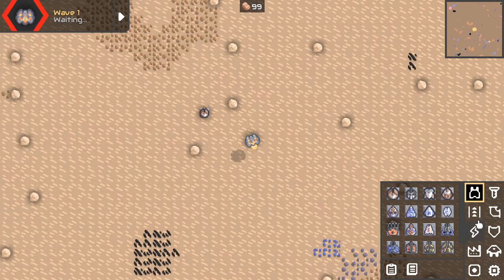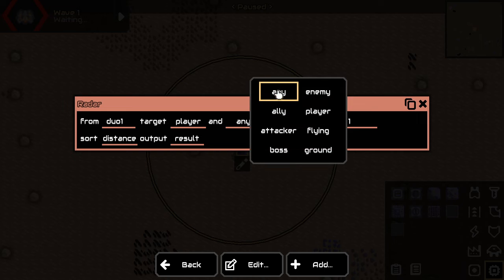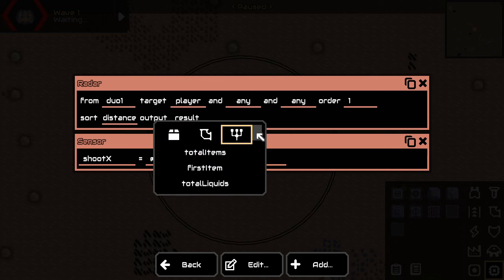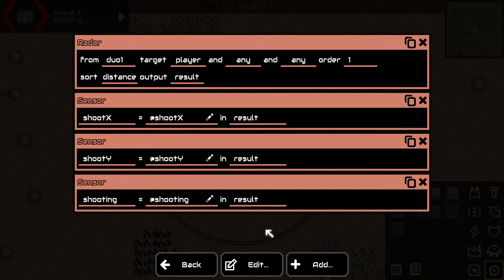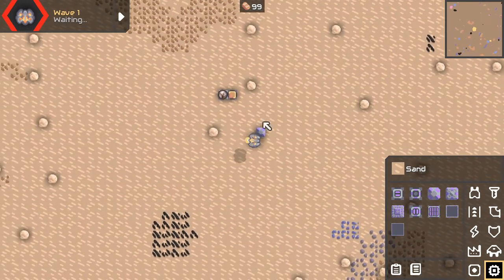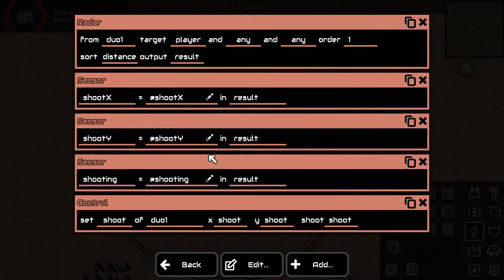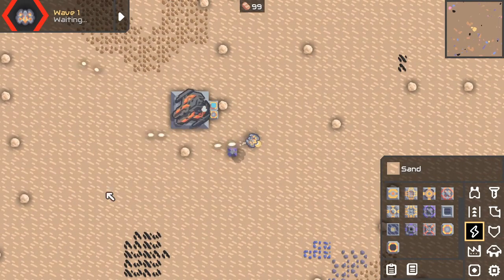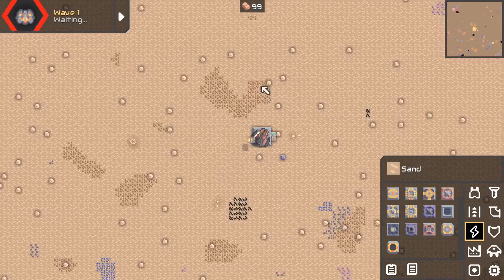Make Turret Shoot Where Player Is Shooting - Mindustry v6.0 Logic Tutorial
Logic in Mindustry v6.0 is pretty cool! But it can be hard to get started.

Here's a quick tutorial on how to make a turret shoot where the player is shooting. A word of caution: this simple script will also stop the turret from doing its usual turret things!